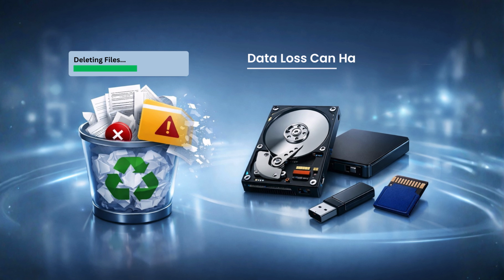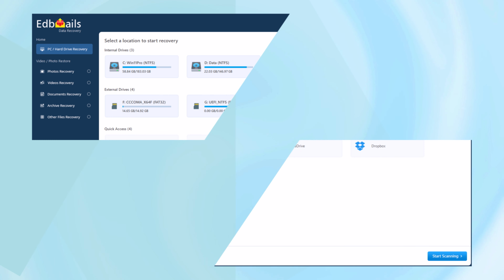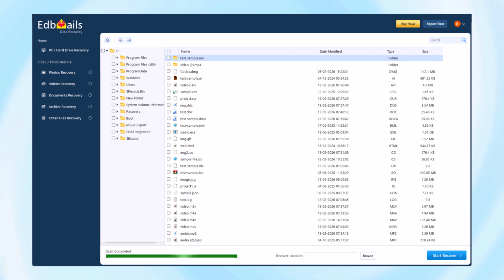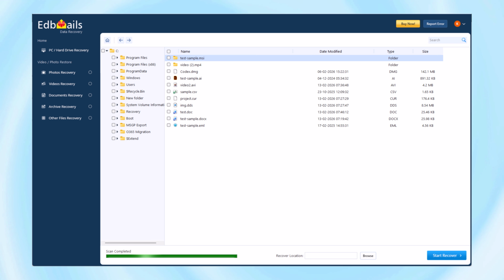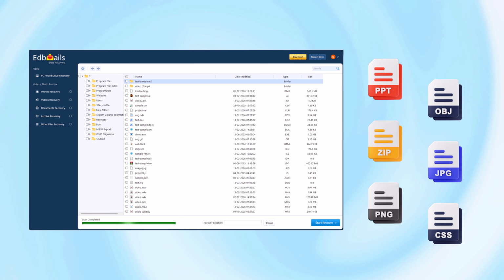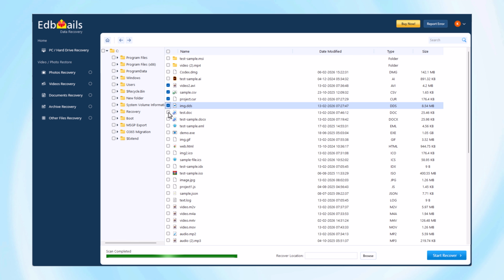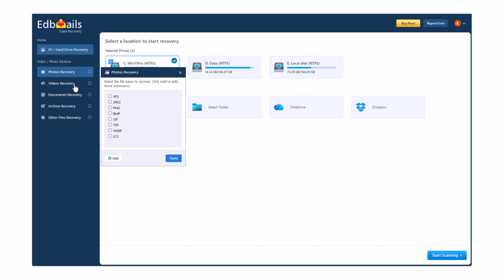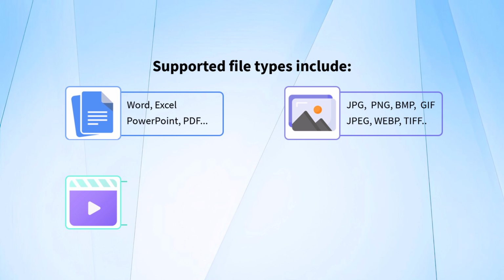EdbMails Data Recovery Software | Recover Deleted Files, Lost Partitions & Disk Images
Accidentally deleted important files? Lost data from a hard drive, SSD, USB drive, SD card, or external storage device? EdbMails Data Recovery Software helps you securely recover permanently deleted files, restore lost partitions, and recover data from disk images using advanced scanning technology.

Whether your files were deleted using Shift + Delete, removed after emptying the Recycle Bin, or lost due to logical data loss, EdbMails helps you locate and recover your data without modifying the original storage device.

What EdbMails Can Recover
• Permanently deleted files and folders
• Files deleted using Shift + Delete
• Recycle Bin deleted items
• Photos, videos, documents, archives, and other file types
• Lost partitions
• Data from disk image files
• Data from HDDs, SSDs, USB drives, SD cards, memory cards, and external storage devices
• Linux partitions and Mac partitions Recovery

Key Features
• Secure read-only scanning (no changes to original data)
• Deep Scan mode for advanced recovery
• Preview files before recovery
• Selective recovery of files and folders
• Advanced file type filtering for faster navigation
• Maintains folder structure whenever possible
• Supports NTFS, FAT16, FAT32, exFAT, ReFS, EXT2/3/4, APFS, HFS, BTRFS, and RAW file systems
• Recover data from disk images and lost partitions

Common Data Loss Scenarios Covered
• Permanent deletion (Shift + Delete)
• Emptied Recycle Bin
• Data loss from external storage devices

PC / Hard Drive Recovery:
Video, Photos / Other Files Recovery: